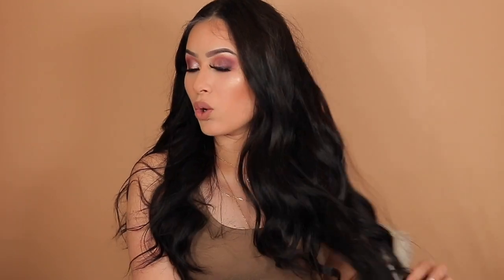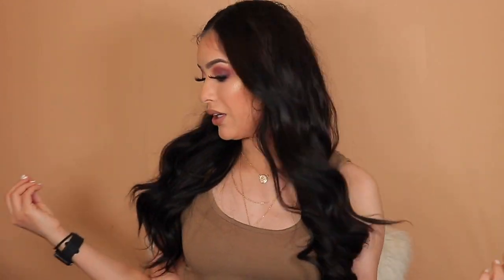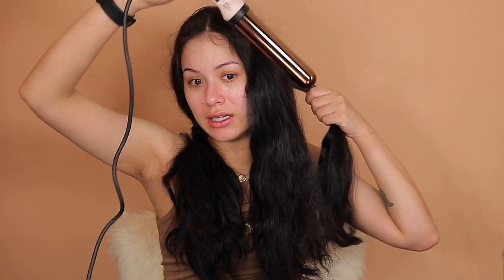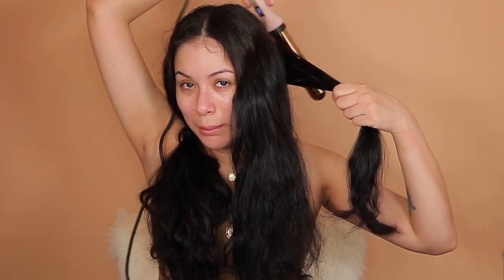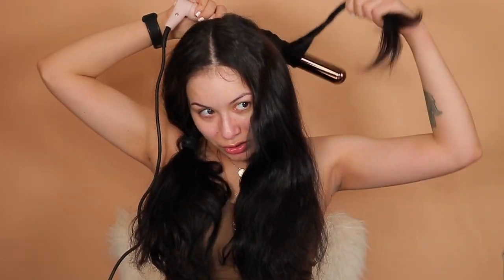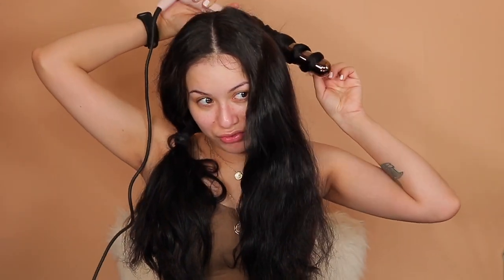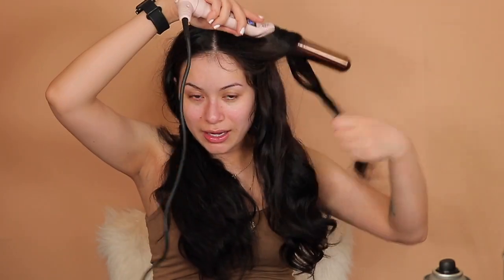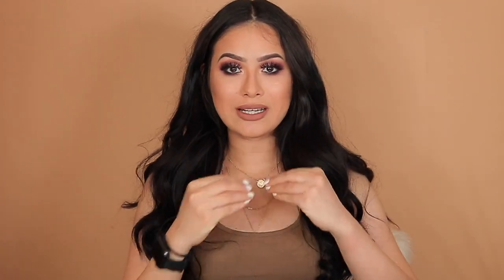HOW TO GET EASY BEACHY WAVY CURLS USING LANGE WAND | TANIAXO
🙊  WHAT'S UP TSQUADFAM!!
My name is Tania if this is your first time here. I am from Vegas, proud Latina! :) MOM of a little boy, I also enjoy cooking and playing with makeup. In my channel you will find a little bit of randomness but lots of makeup videos, like reviews, grwm's, dupe videos, and much more. Also if you made it to this part and you read all of this LOL let me know what is your zodiac sign!! I'm a sag btw :) I ALSO RECENTLY STARTED DOING LIVE VIDEOS ON FACEBOOK!! COME HANG OUT :)  see ya in the comments section XoXo

🙊 FACEBOOK  TINYTANIAXO
I DO COOKING VIDEOS  :)  AND MAKEUP LIVE VIDEOS :)

       SHADE RANGE
1. ESTEE LAUDER DOUBLE WEAR: 2W2 RATTAN
2. MAC STUDIO FIX FLUID: NC20
3.MORPHE FLUIDITY: F2.20
4. MILANI STICK FOUNDATION: 220 CREAMY NATURAL
5. LOREAL INFALLIBLE PRO MATTE: 102 & 103
6. FULL SPECRTUM BY COVERGIRL: LIGHT GOLDEN
7. ELF FLAWLESS FINISH FOUNDATION: VANILLA
8. PACIFICA CLEAN ALIGHT FOUNDATION: 32WL
9. JUVIAS PLACE STICK FOUNDATION IN SHADE NEPAL
10. BELIEVE BEAUTY SKIN FINISH FOUNDATION IN SOFT BEIGE
11. MILANI SCREEN QUEEN FOUNDATION: WARM VANILLA 240